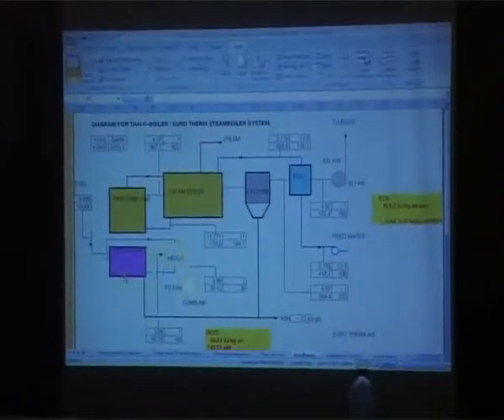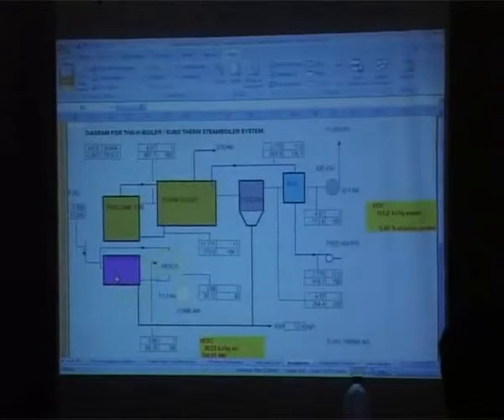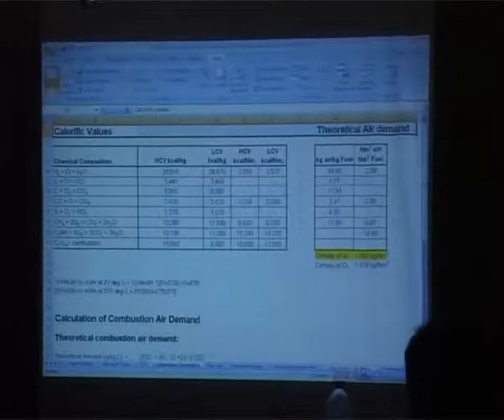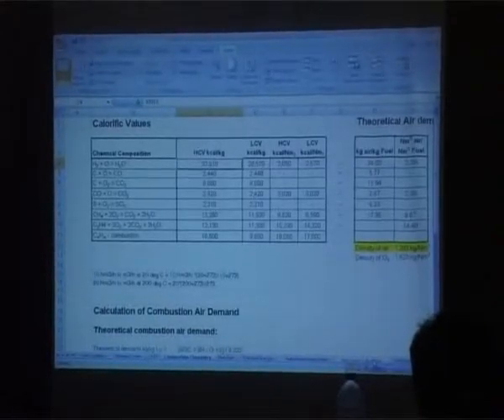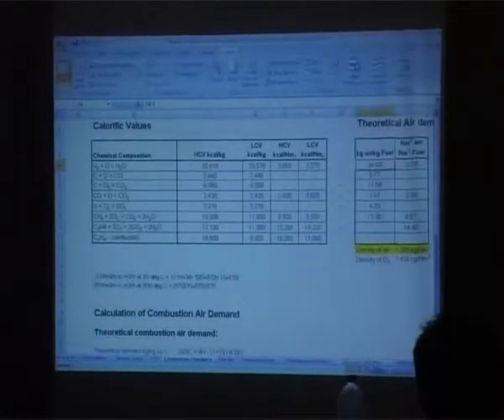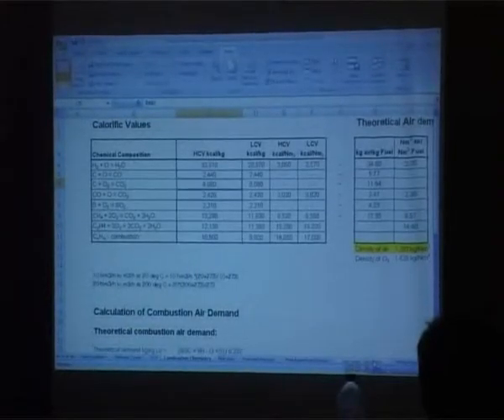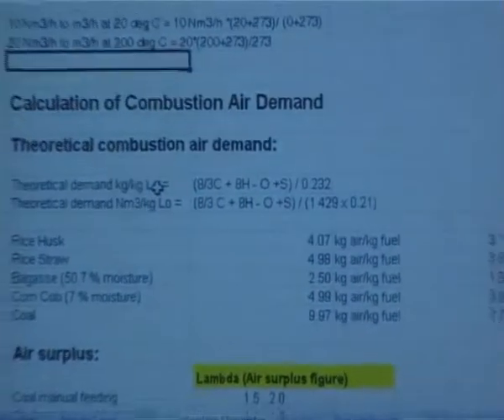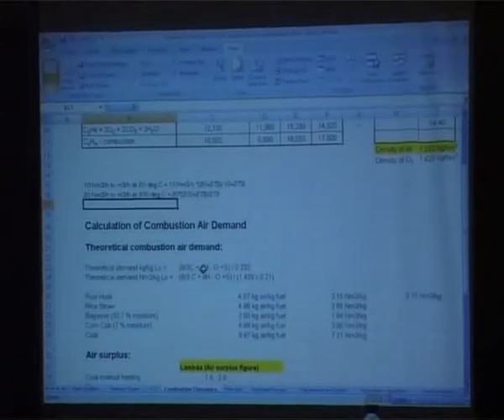Biomass Boiler Manufacturers Training07